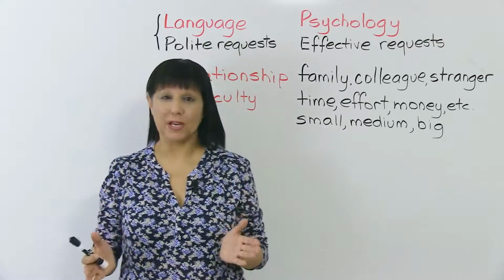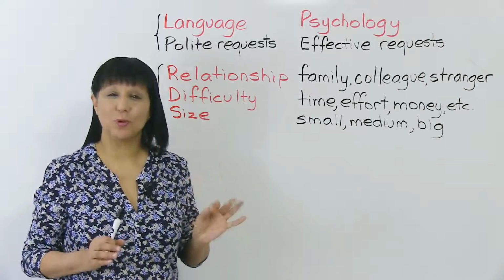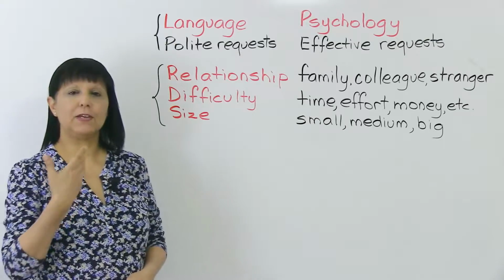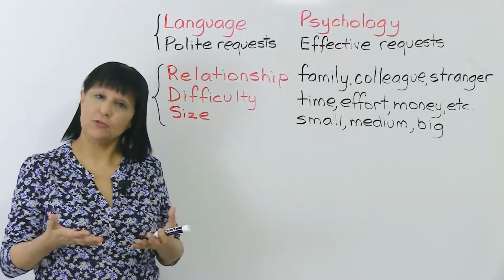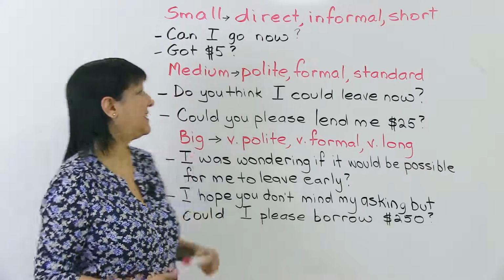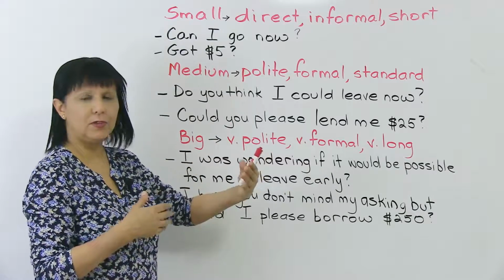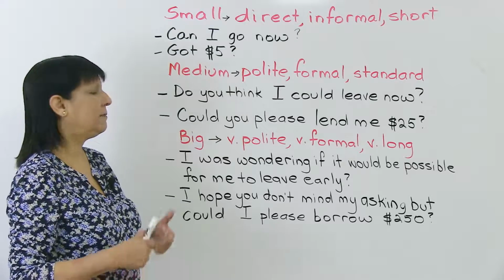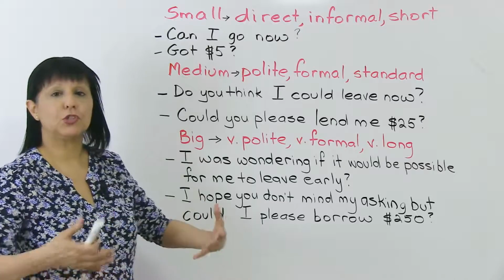How to get people to say YES!